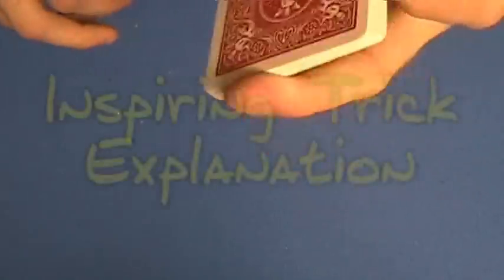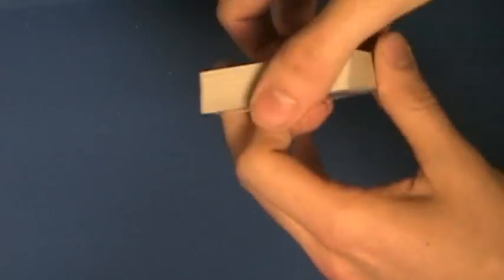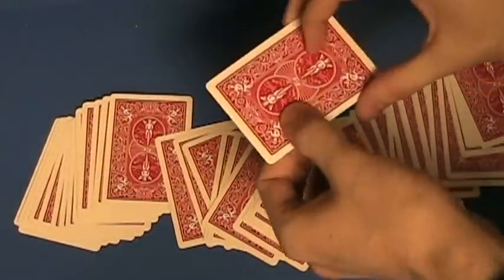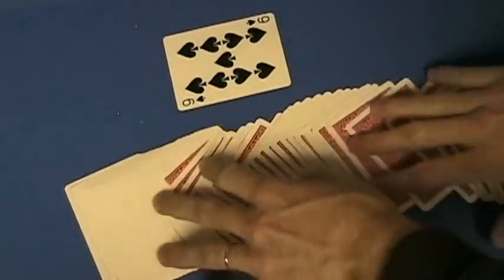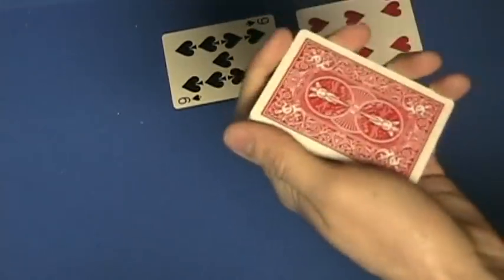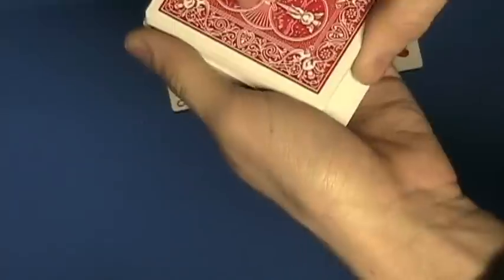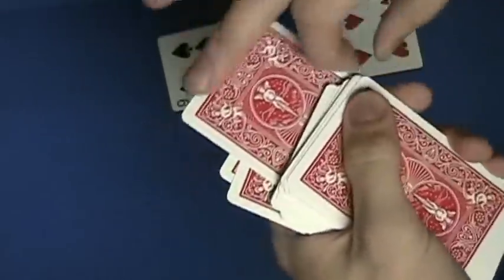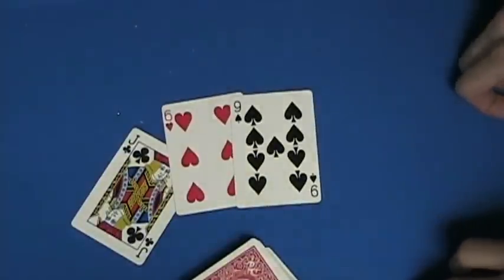Card Trick Tutorial - Free Choice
The trick that inspired me to want to learn magic

♥♣Rise Above♦♠

TAGS: learn easy magic trick beginner tutorial disturb reality